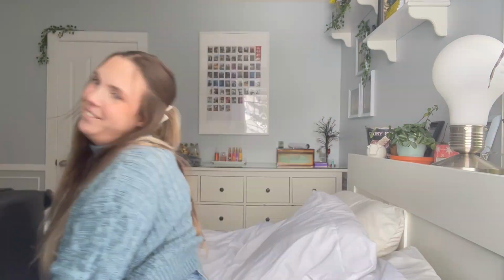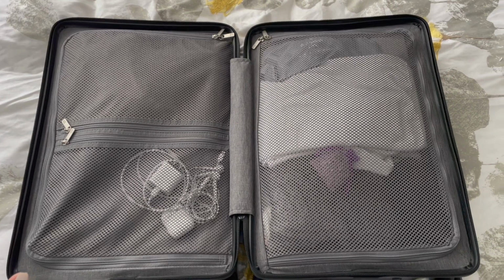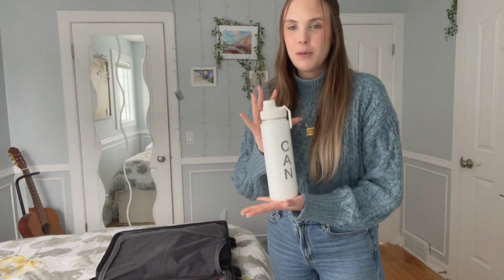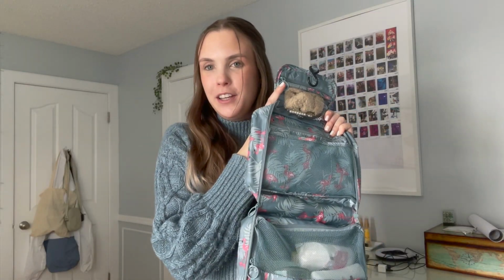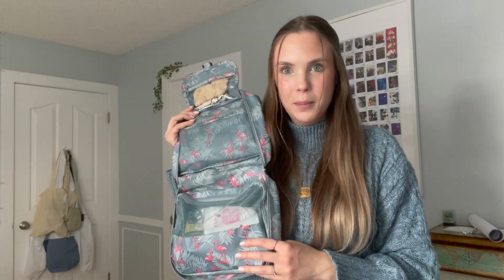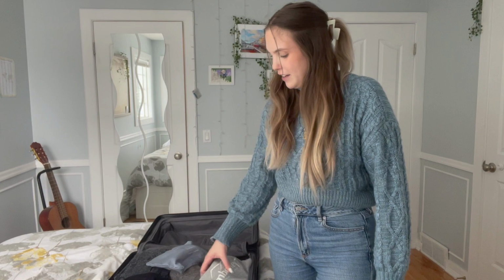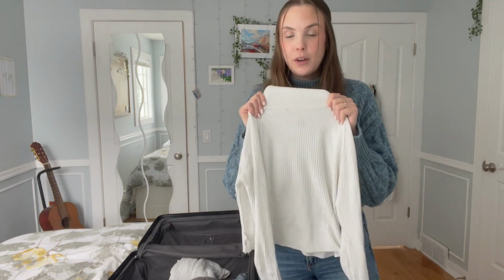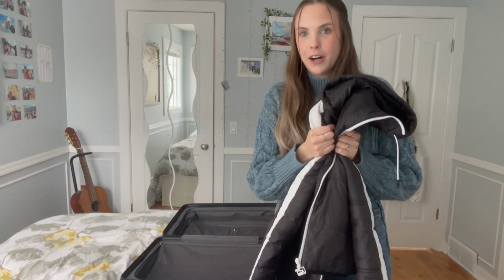HOW TO PACK FOR A COLD VACATION (In a carry-on)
Hi everyone! If you enjoy this content and want to follow along as we prepare our route, visas, and pack for our trip leaving JUNE 21st (we booked our flights officially!!)  to FULL TIME TRAVEL in Southeast Asia, subscribe up above. I'm really excited to share this with you all!

Timestamps:
Intro 0:00
Misc Items 2:01
Clothing 8:05
Outro 13:20